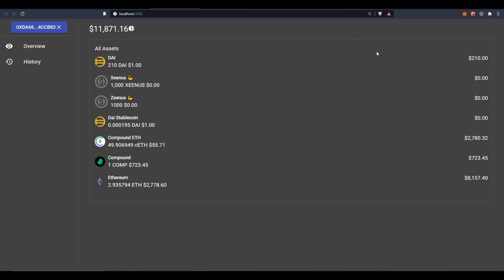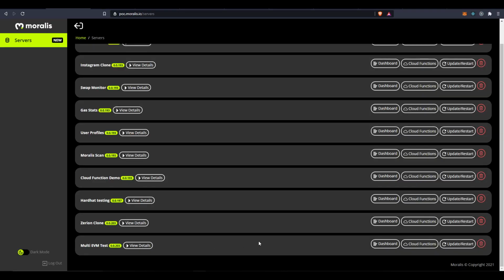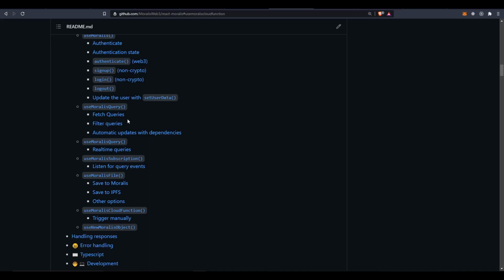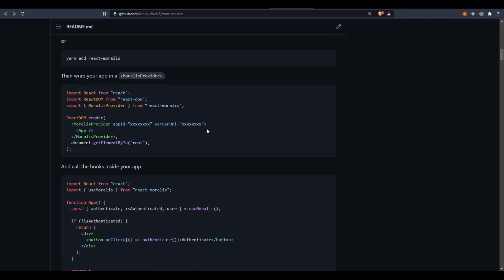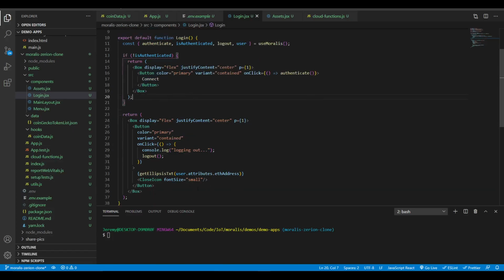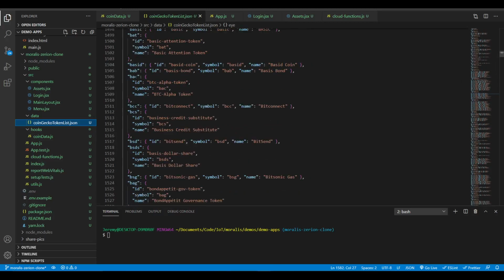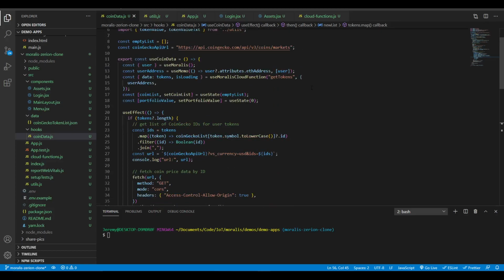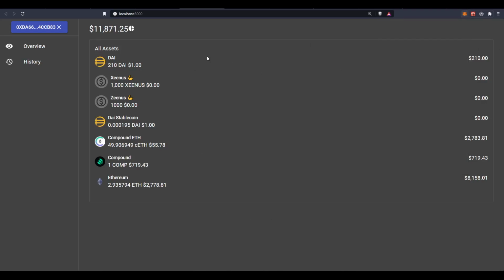I CLONED ZERION IN 20 MINUTES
In this video we go over the key components of building a Zerion clone using Moralis and React! Build your own portofolio app with the react-moralis framework and Material UI.

To follow along you need the Moralis SDK which you can get